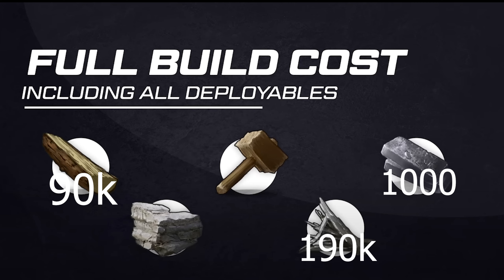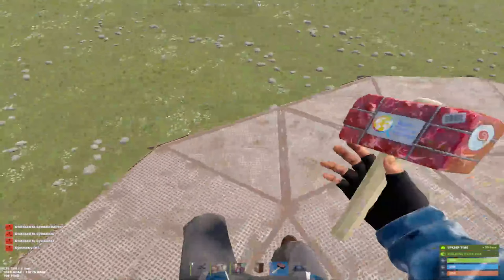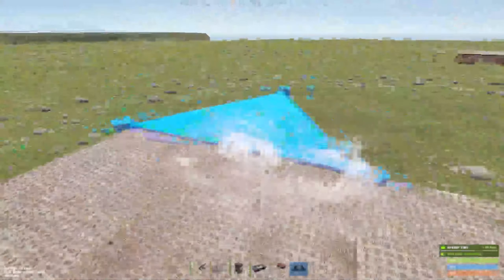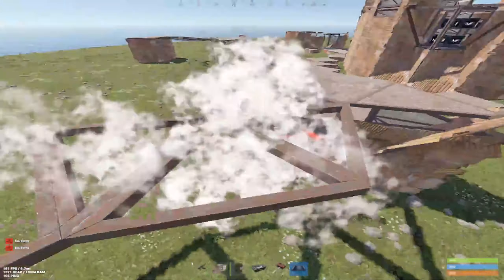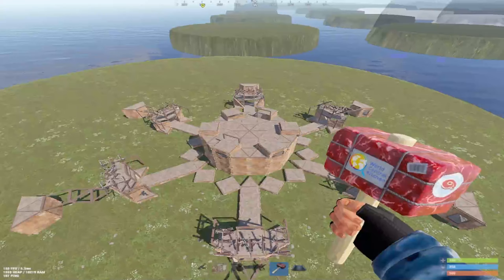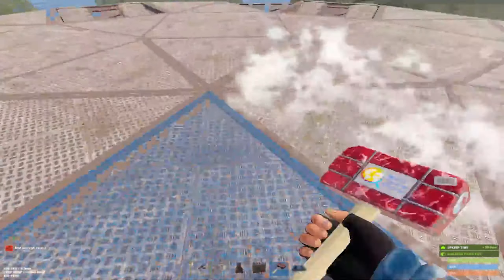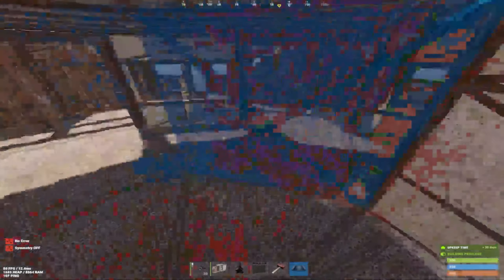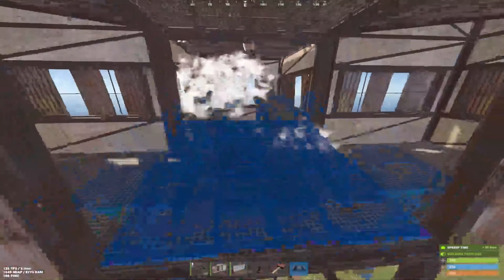Tacularr Circle Base Tutorial, #2024 verition, new tacularr circle base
rust rustbuilding rustbase gaming rustbasedesign #2024 Featuring a spacious open core, wide gap shell, simple compound best circle design out there from tac Featuring taccular´s best bace disign till now!!!

Build Cost & Upkeep (includes deployables)
190k frags/35k
90k wood
1000 hqm/400

Chapters!
00:00 - 00:29 Introduction
00:29 - 00:42 The Cost & Upkeep
00:42 - 01:25 The Starter
01:30 - 04:15 Ring
04:15 - 05:40 Outers
05:40 - 06:55 early
06:55 - 09:10 oc
09:10 - 10:30 Peaks
10:30 - 11:00 Roof
11:00 - 12:10 Crowsnest
12:10 - 12:21 Ending